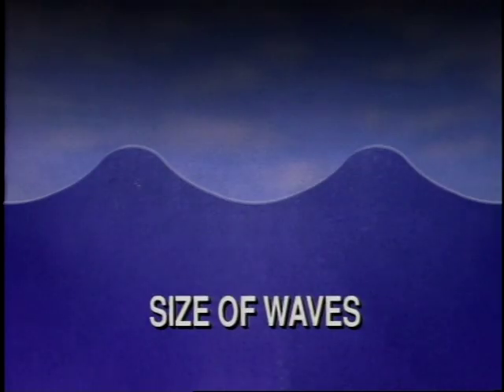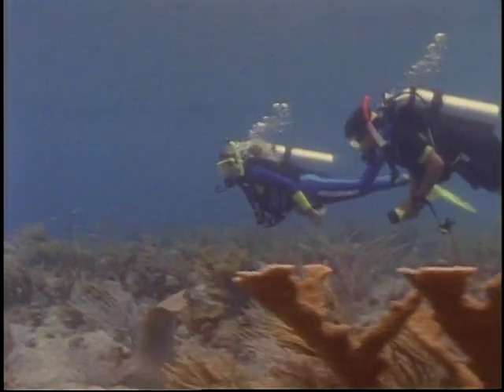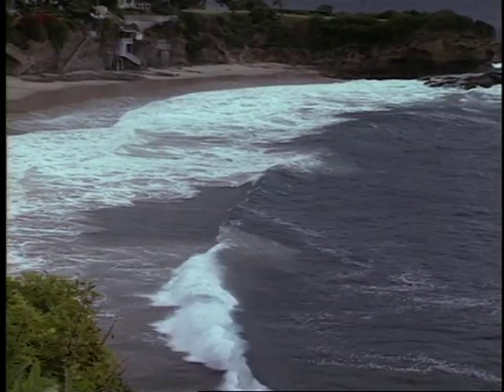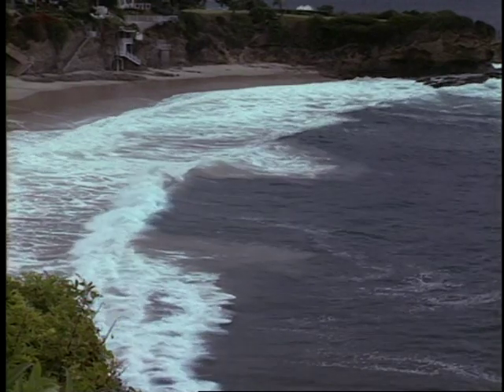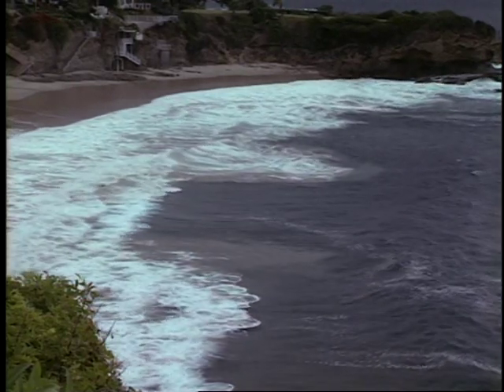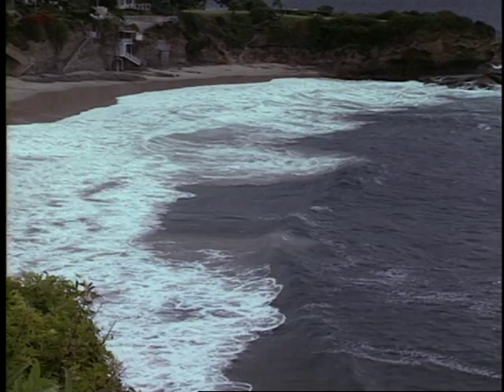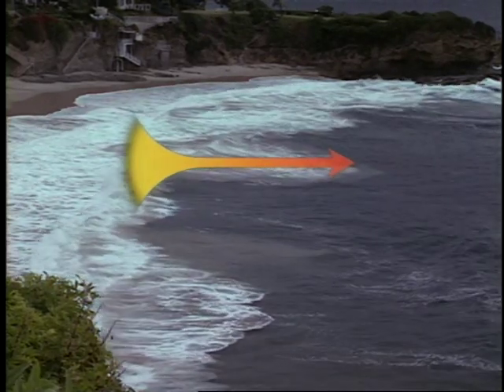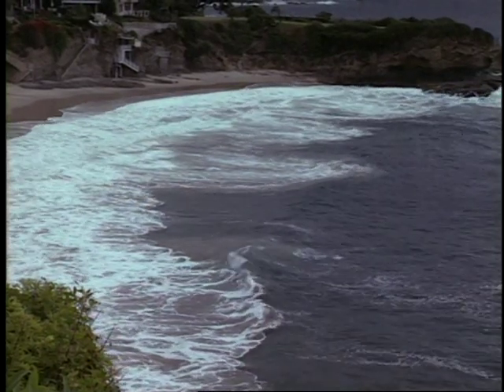NAUI ESSENTIAL SKILLS - 2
Essential Skills for Snorkeling, Free Diving and Scuba Diving